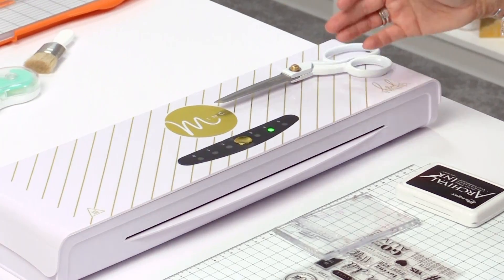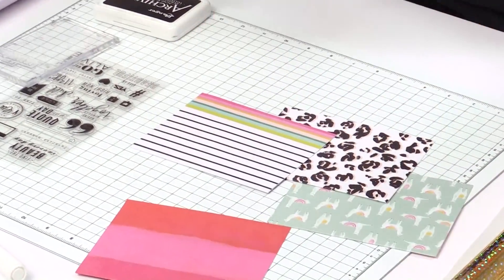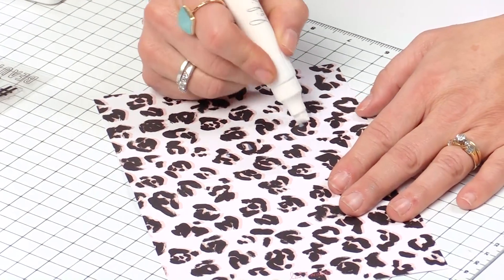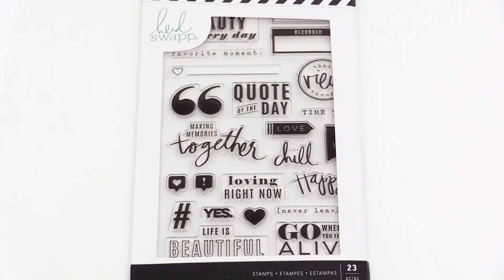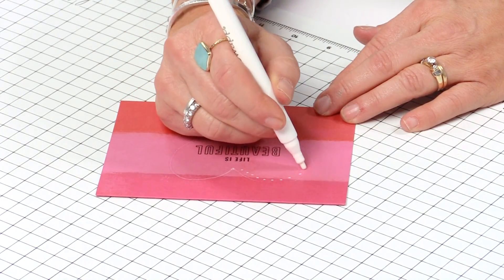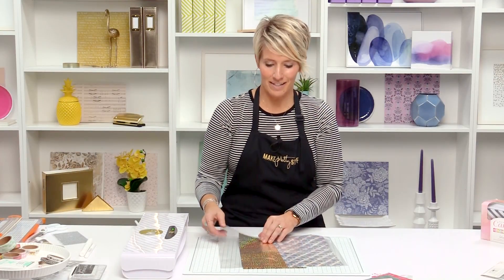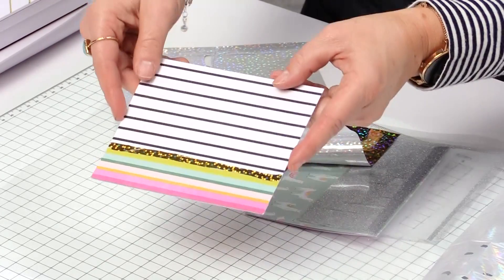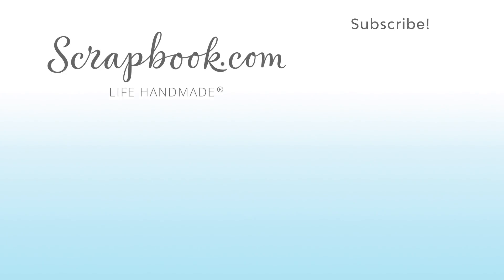Heidi Swapp Shares Cardmaking Hacks with the MINC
Creating quick and easy cards is as simple as using a glue pen, foil, and the MINC Machine. Watch as Heidi share a few of her favorite cardmaking hacks to MAKE PRETTY STUFF! See the latest in the Heidi Swapp MINC Collection